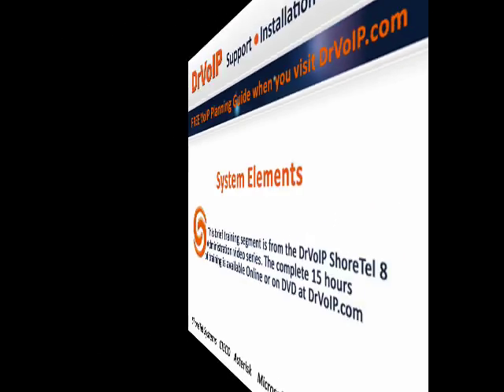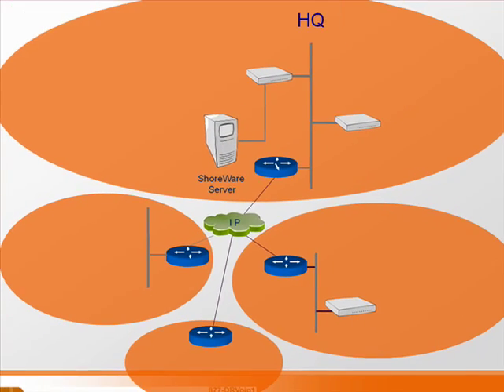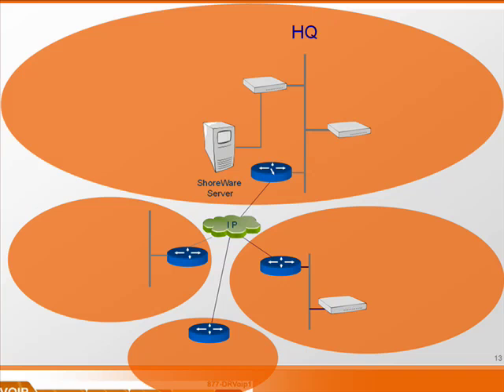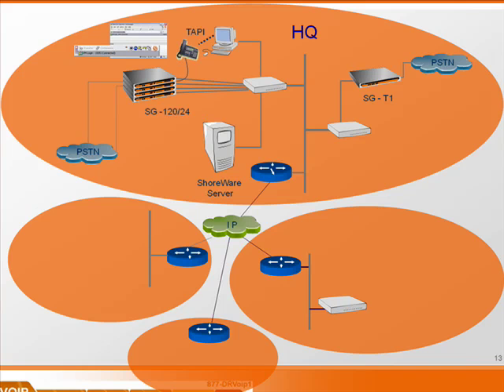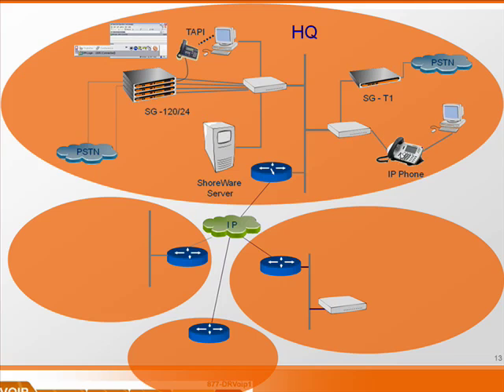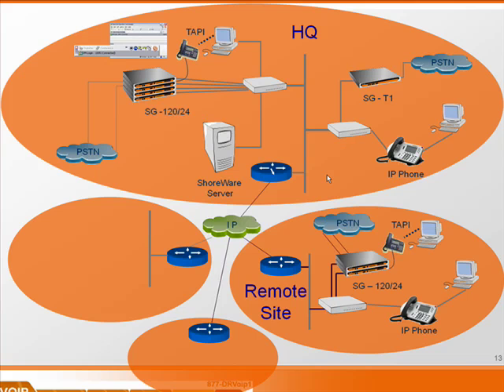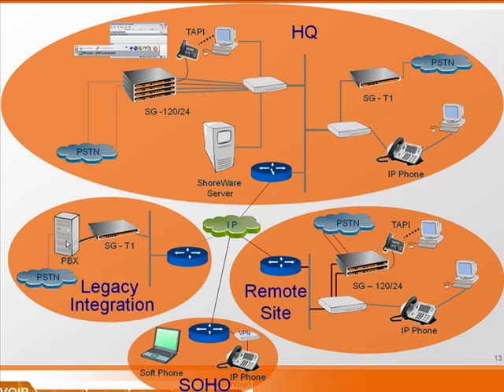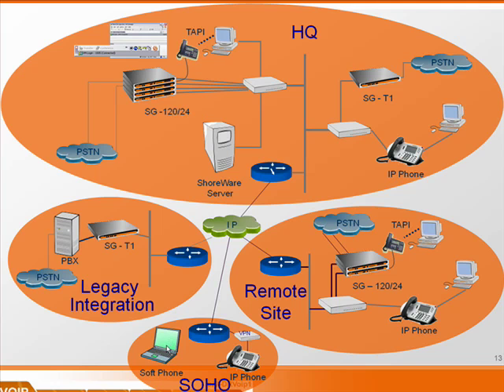ShoreTel 8 Admin: System Elements by DrVoIP.COM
Overview: System Elements. One of a series of videos taken from the DrVoIP.com ShoreTel 8 training. View more of our segments here on YouTube.

2 of 24